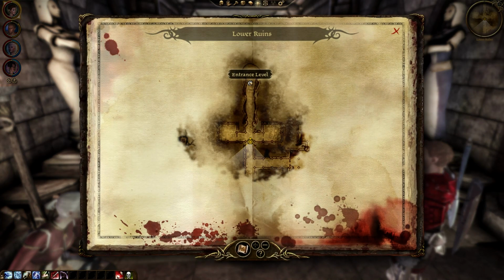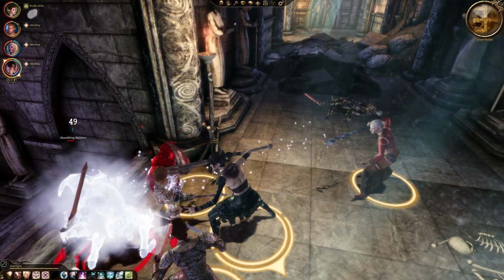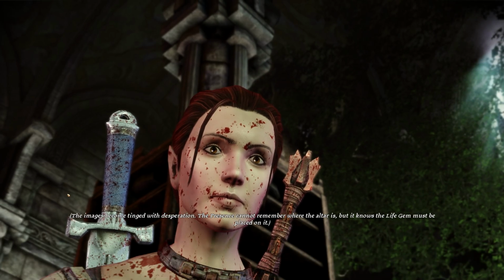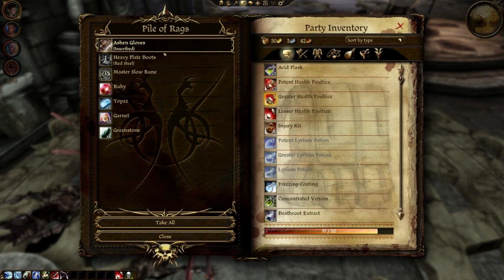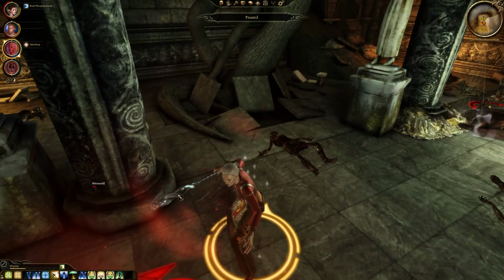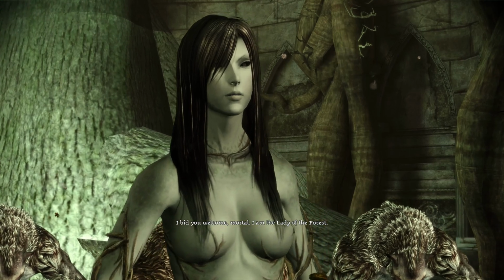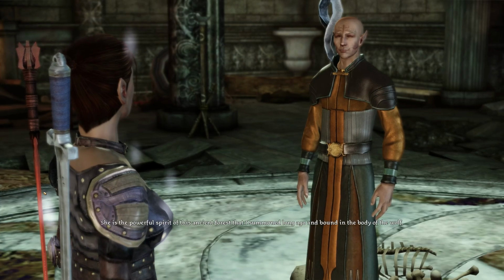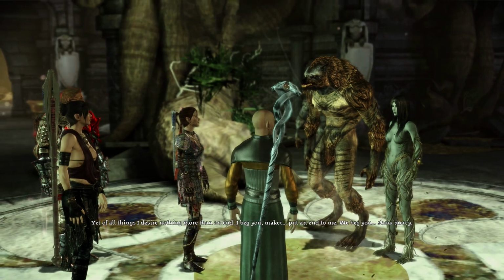LADY OF THE FOREST | Dragon Age: Origins (Let's Play Part 24)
ABOUT LETS PLAY DRAGON AGE ORIGINS GAMEPLAY
Full playthrough of the first Dragon Age game, Origins. Playing a dual-wielding Elven Rogue we'll meet a huge cast of characters, explore the lands of Ferelden and beat back a blight of Darkspawn led by the draconic Archdemon. Also there's a dog.
You are a Grey Warden, one of the last of this legendary order of guardians. With the return of mankind's ancient foe and the kingdom engulfed in civil war, you have been chosen by fate to unite the shattered lands and slay the archdemon once and for all. Explore a stunning world, make complex moral choices, and engage in bone-crushing combat against massive and terrifying creatures.